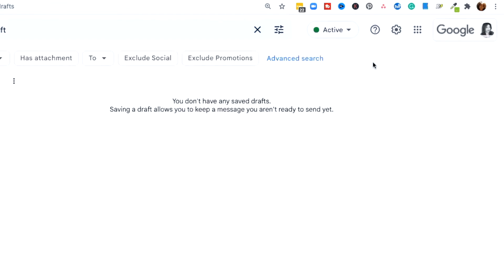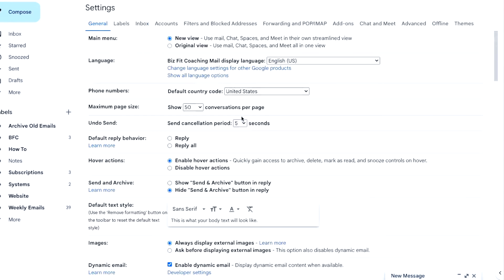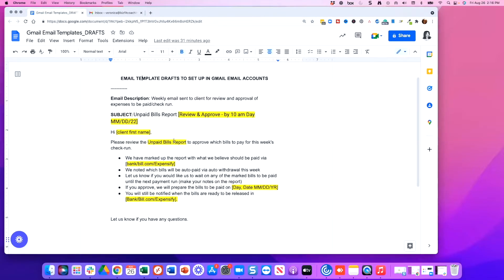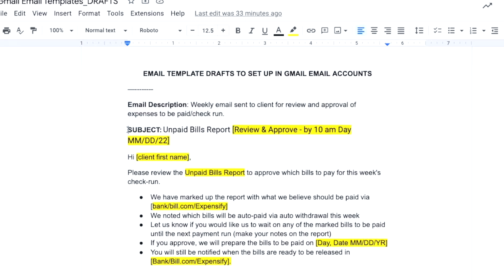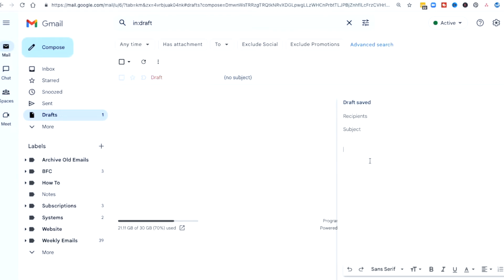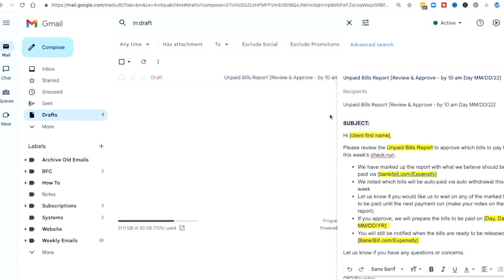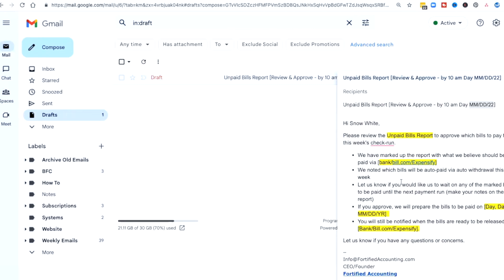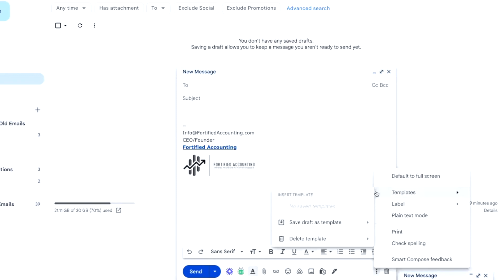Bookkeepers, create EMAIL CANNED response templates in Gmail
Bookkeepers, I’ll show you how to create an email canned response template in Gmail, how to use it, delete it and, I’m sharing my strategy that’s helped us scale our business over the years.

In this video, I walk you through how to turn on the right setting, avoid having duplicate signatures, how to name your templates to organize them, and my strategy for creating the email scripts in google docs.

(NOTE: Open/compose a new email: then the 3 dots you need to click on to set up and create the template inside Gmail is located bottom right, to the left of the trash can...that got cut off in the video editing).

Email templates are also known as canned responses, and Gmail makes it super simple to create, save and use these email templates to improve efficiency, have consistency, and save you time which then turn to profits.
TOPIC TIME STAMPS
0:00 What we'll cover
0:33 Consistency
1:14 Enable Settings
2:25 Turn ON email signature
3:07 Our Strategy Script Email Template
3:49 Sample Email Script
5:35 Create Email Template in Gmail
8:48 Save time, increase efficiency
9:25 Mobile Workaround
10:00 My Strategy recap

Get the inside scoop on what it really takes to start, run, and grow a profitable remote bookkeeping business — with more freedom and less stress.

FOR BOOKKEEPERS WHO WANT TO START A NEW BOOKKEEPING BUSINESS

▶ My Bookkeeping Business Tech Equipment
List and link top 7 tech gadgets:
1. Phone Stand for Desk Cell Phone Holder
2. NEEWER Ring Light 18inch Kit: 55W 5600K Professional LED with Stand and Phone Holder
3. Logitech Webcam C920e HD Pro 1080p Brown Box
4. Blue Yeti USB Microphone
5. Apple USB-C Digital AV Multiport Adapter
6. Rain Design 10032 mStand Laptop Stand, Silver - Patented
7. USB C Keyboard - Wired Keyboard for Mac - Ultra Slim Full Size

▶ LET'S GET SOCIAL, HERE’S WHERE YOU CAN FIND ME